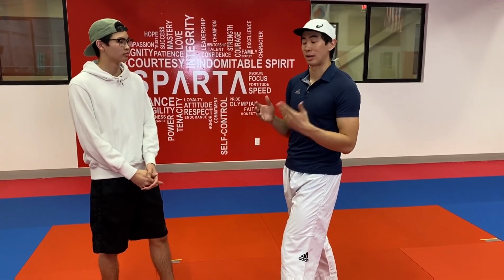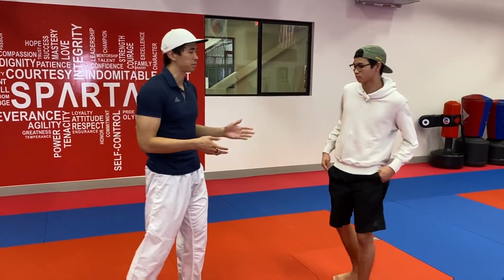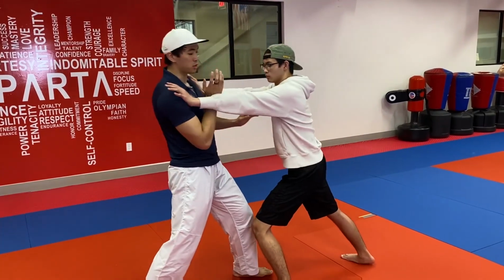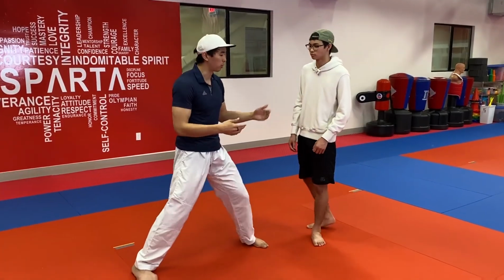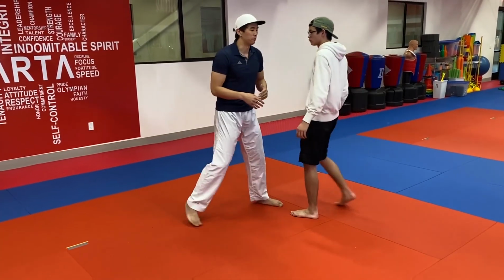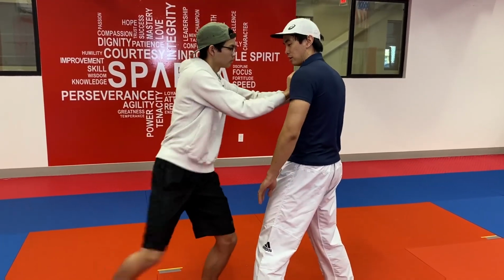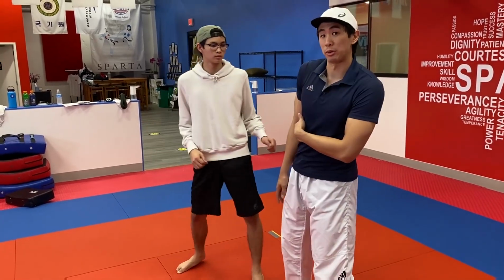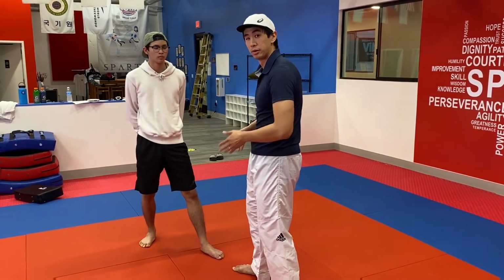Taekwondo Sparring Advanced Tactics Clinch Fundamentals part 1 - The Defense!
Taekwondo Sparring Advanced Tactics Clinch Fundamentals.
I cover lots of information over the video in different areas of the clinch so if you're still getting the basics down no worries, go through slowly and at a pace that suits you. Take one or two the the things and practice practice practice!

Credits to my awesome editor! Instagram: @mick._g

I believe in helping people who are open and willing to help themselves, no matter the skill level. I give easy-to-follow, customized advice, that comes from both my study and experience of being a Taekwondo Practitioner and Athlete at the International Level.

I’m more than happy to you my insights on any film: yours, your opponents or even international fights. Just send me the film or fight you want me to review!

I’m a former 7x Philippine Taekwondo National Team Member (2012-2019), (Highest WT World Ranking Achieved: Rank 23 in 2013), 2019 AAU National Team Member, former USA Collegiate National Team Member (2009) and an avid Gamer.
I’m love Competition, Ice Cream and Thai Food!